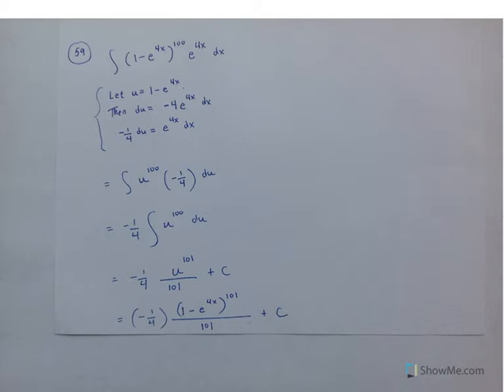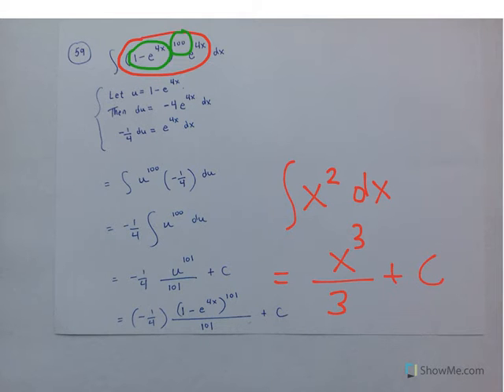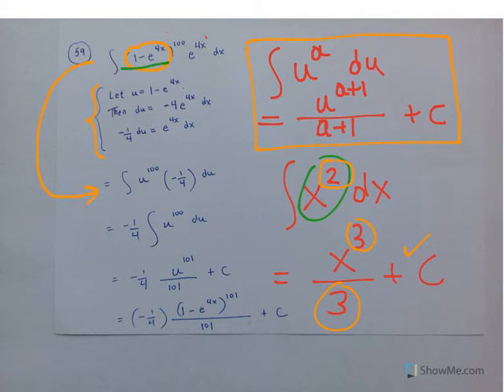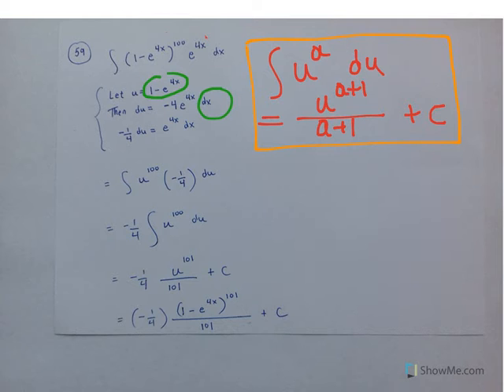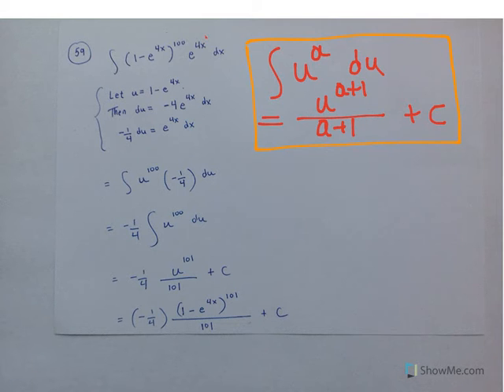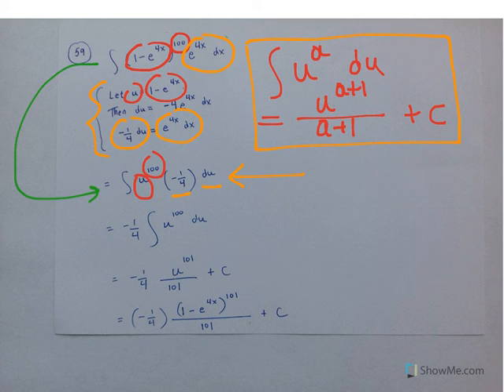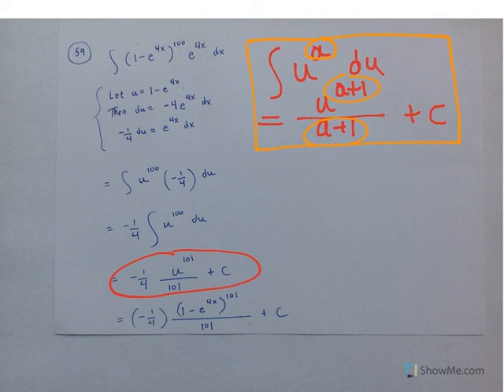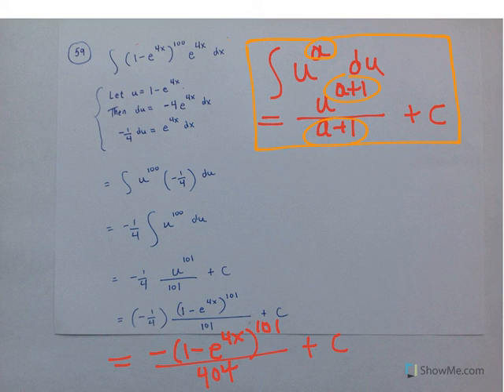Integration by Substitution Example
0:00 Example) The Integrand is [ 1 - e^(4x) ]^100  *  e^(4x)
0:49 The Power Rule for Integration
1:49 Step 1: Do a u-Substitution.
3:33 Step 2: Change of Variables
4:21 Step 3: Integrate With Respect to u
5:05 Step 4: Go Back to the Original Variable of Integration